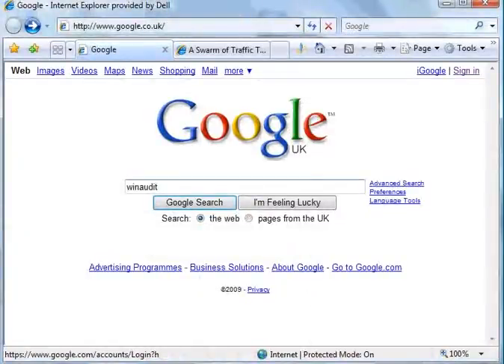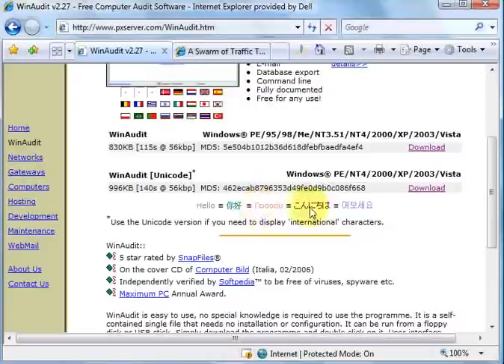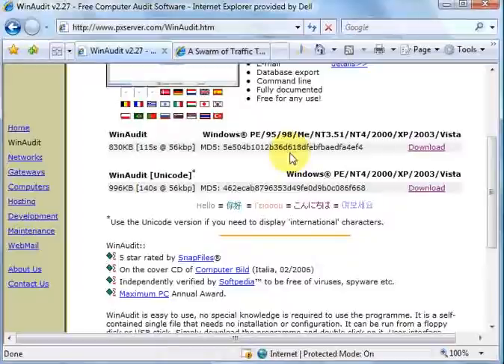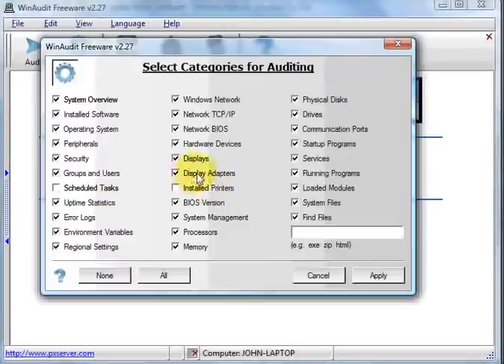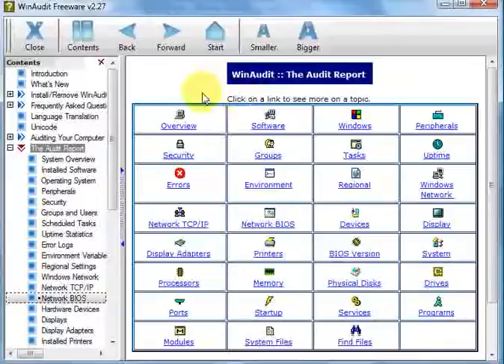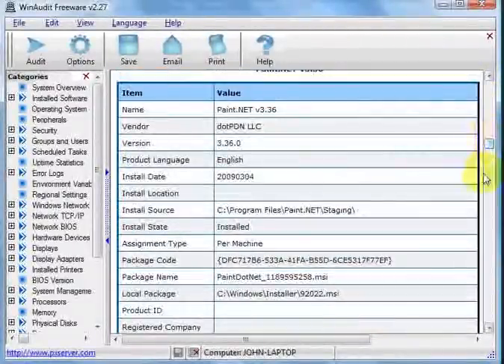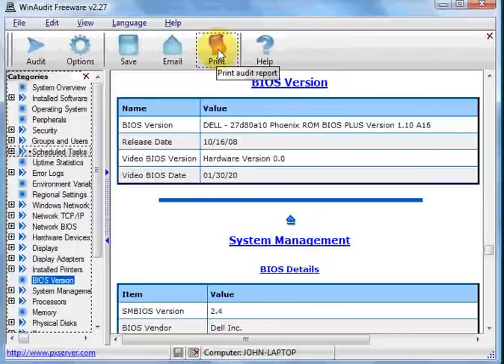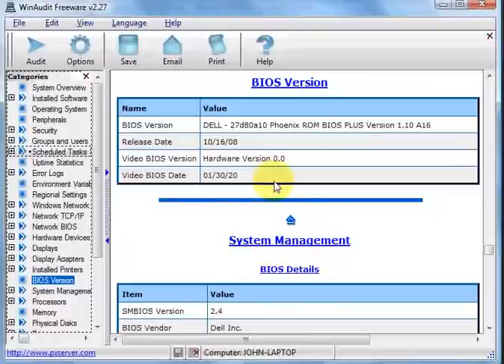Win Audit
Free utility to audit your computer